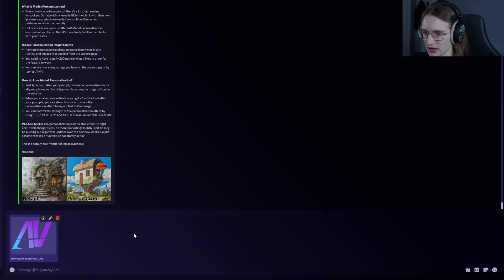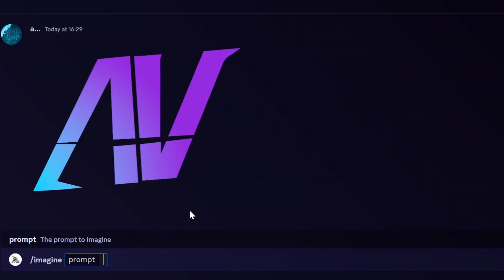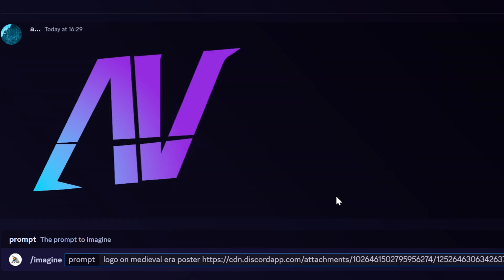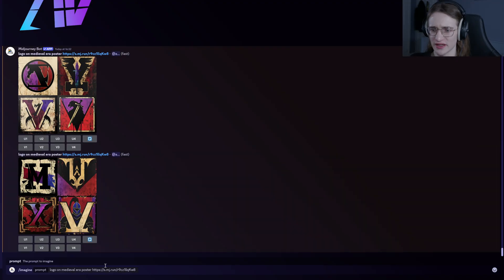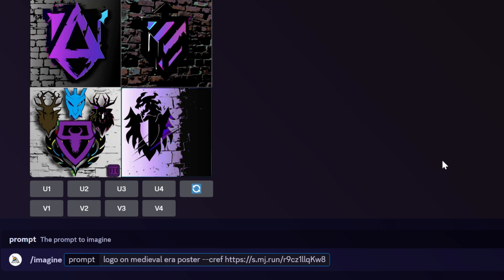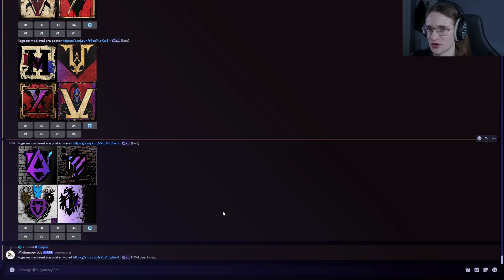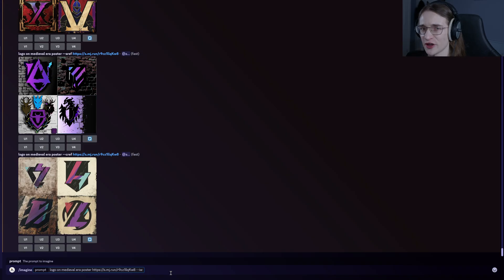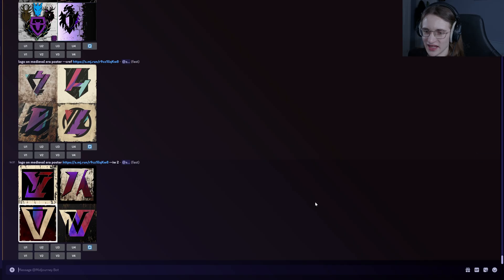How to use images as reference in Midjourney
▶︎ Feeling like your Midjourney creations are stuck in text prompt purgatory? Struggling to bridge the gap between your artistic vision and the AI's interpretation, especially with character details, style, and intricate elements?

This comprehensive video unlocks the transformative power of reference photos in Midjourney, propelling your artwork from good to phenomenal!

▶︎ Chapters:
0:00 - Breaking free from text prompt limitations.
0:50 - Mastering every aspect with reference photos.
1:00 - How to use sref command.
1:17 - How to use cref command.
1:37 - How to use iw command.

▶︎ Whether you're a complete beginner or a seasoned Midjourney artist, this chapter equips you with the skills to take your AI art to the next level.

▶︎ Unlock new creative horizons: Discover how reference photos can breathe life into your artistic vision and elevate your Midjourney creations to the next level.

▶︎ Become a Midjourney master: Master the art of using reference photos in Midjourney and take your AI art skills from good to mind-blowing!

Get ready to transform your Midjourney creations from good to great with the power of reference photos!